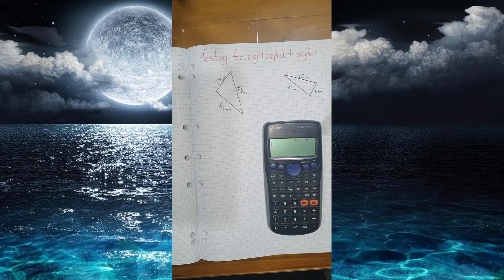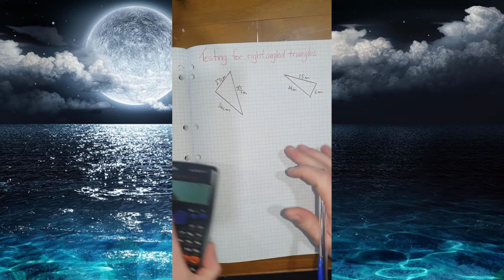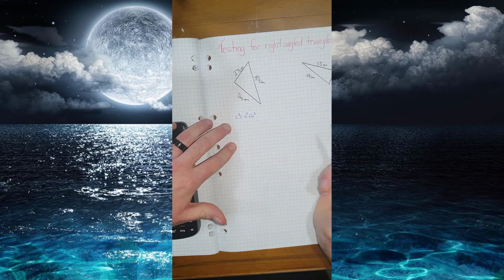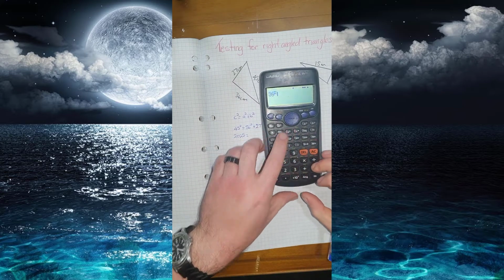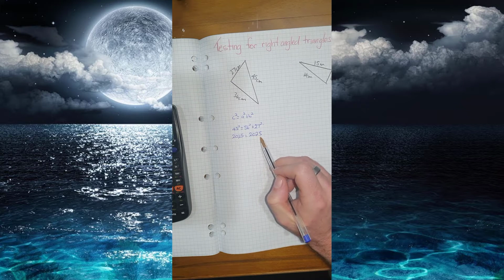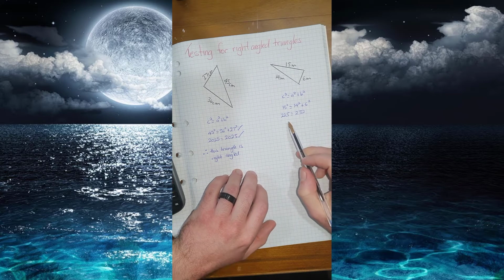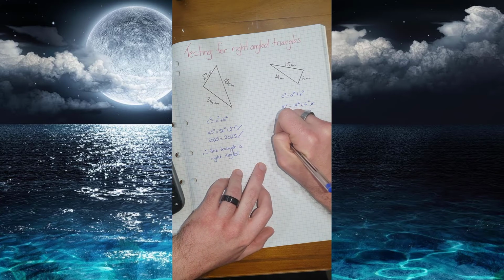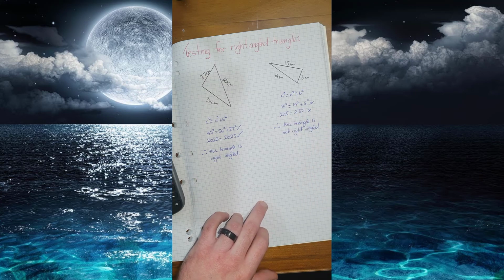Testing for right angled triangles